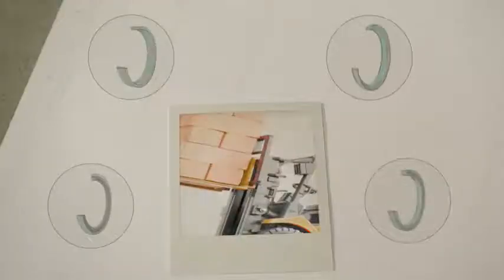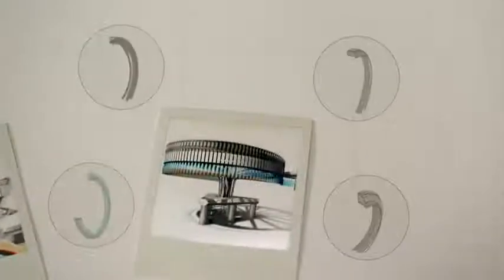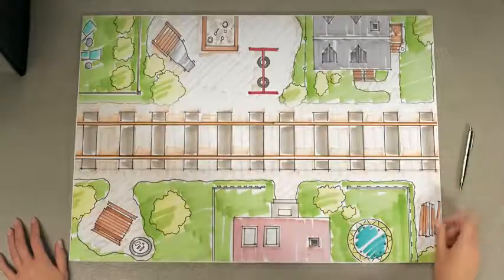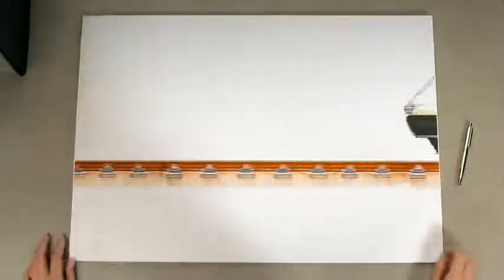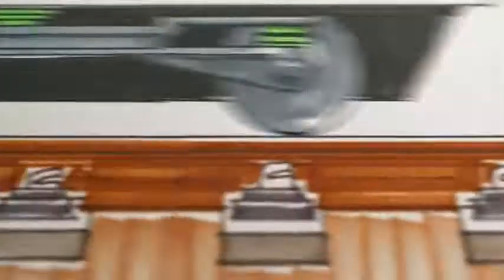Gamula Construction in collaboration with Trelleborg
Specialists in their field. We are proud to be in collaboration with the best of the best, Trelleborg Group